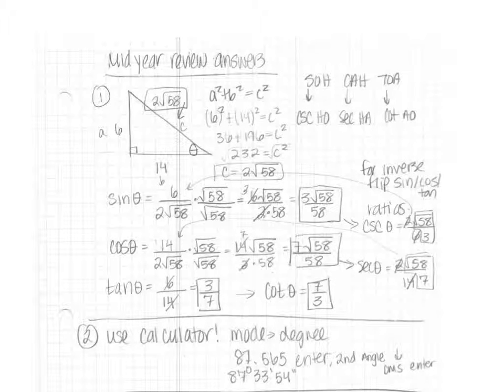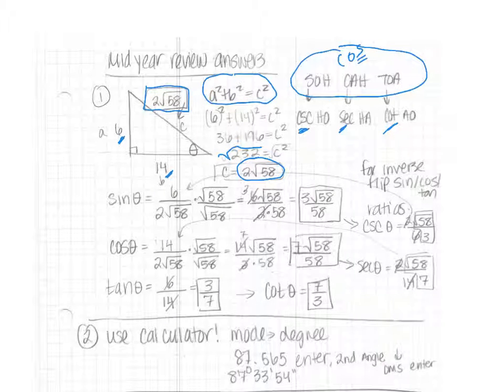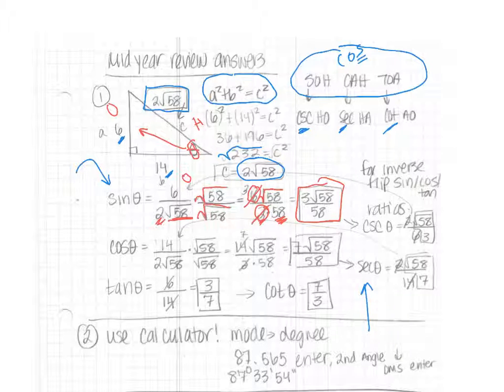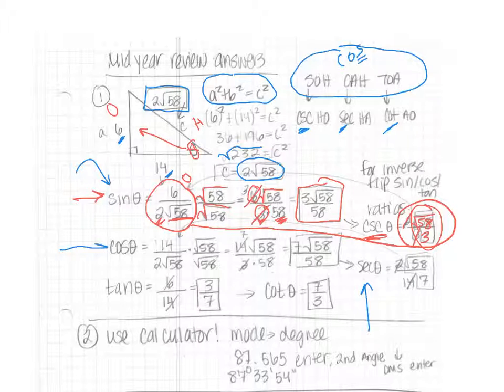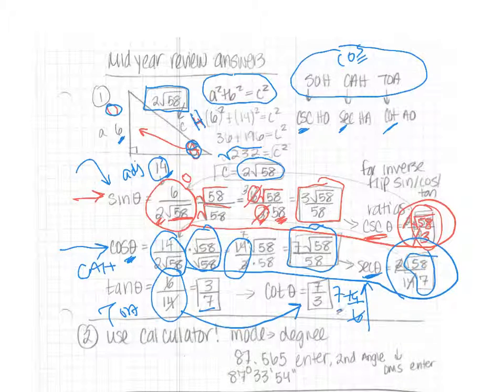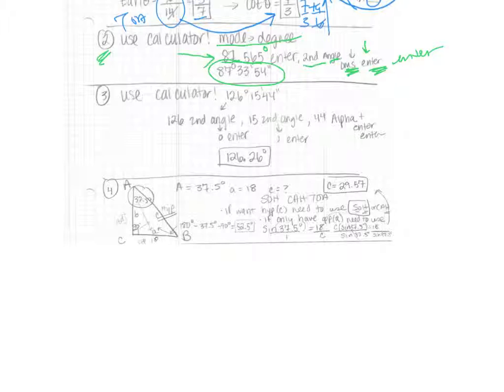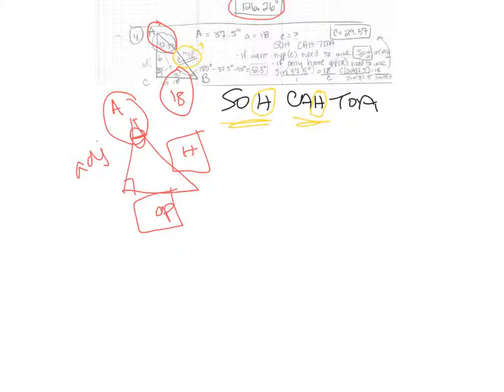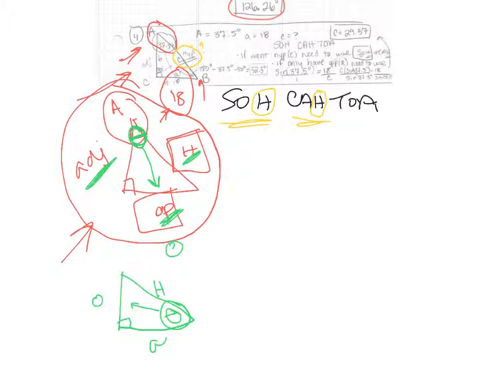Midyear review problems #1-4